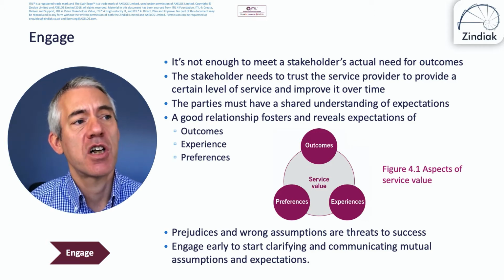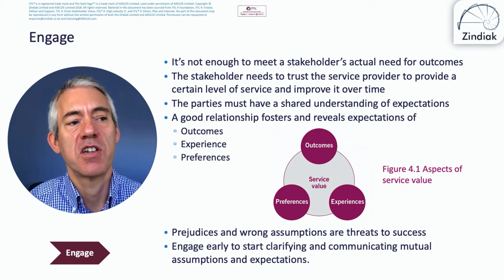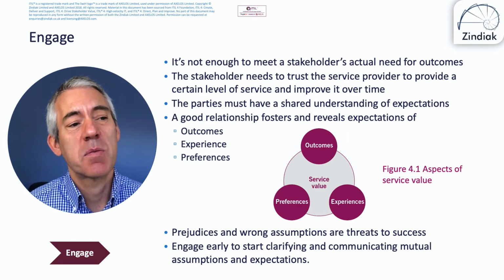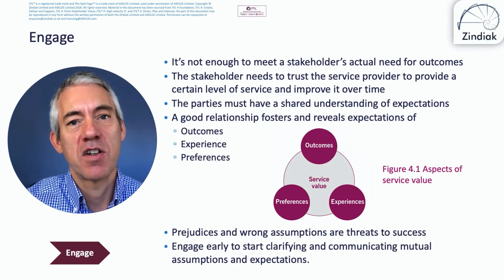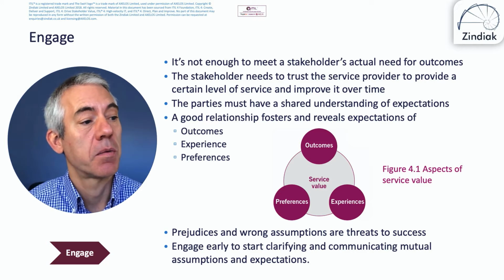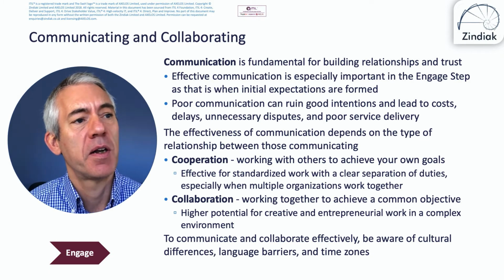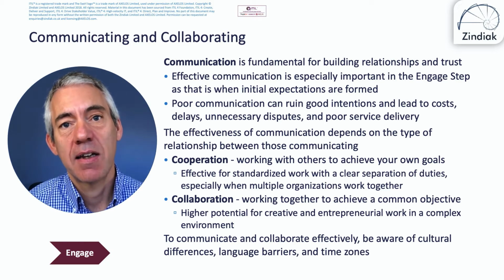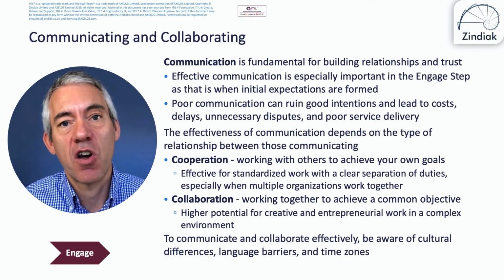ITIL®4 - DSV - Engage - Communicating and Collaborating - 11/38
ITIL® 4 - Drive Stakeholder Value - Customer Journey Engage Step

The purpose of the Engage step of the Customer Journey is to build transparency, continual engagement, and trust between the stakeholders in order to ensure a good mutual understanding of each stakeholder’s preferences and experience. For any service, relationship and trust are essential factors for a successful value realization.

Communication is fundamental for building relationships and trust. Poor communication can ruin good intentions and lead to costs, delays, unnecessary disputes, and poor service delivery. Effective communication is especially important in the engagement step because that is when initial expectations are formed.

Collaboration is a practice where individuals work together to achieve a common objective. Collaboration allows information sharing, which enables feedback and leads to higher service quality and more creative improvements.